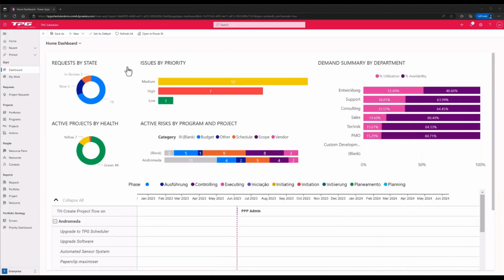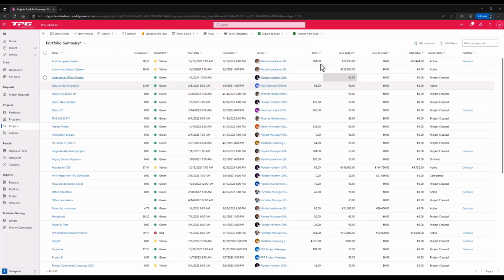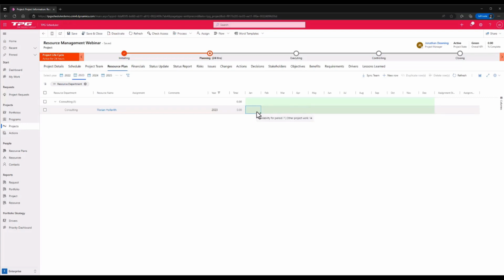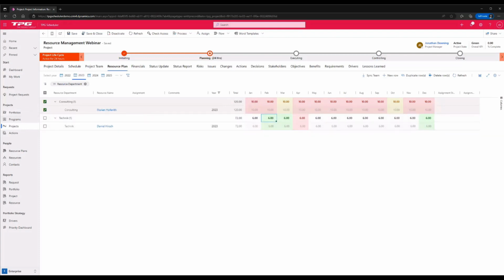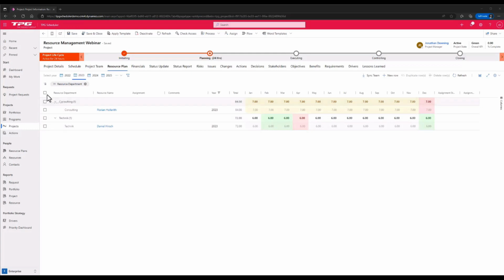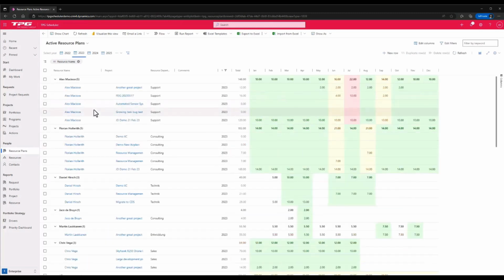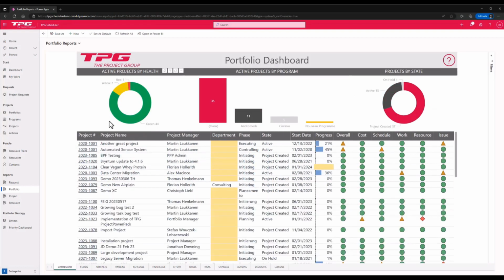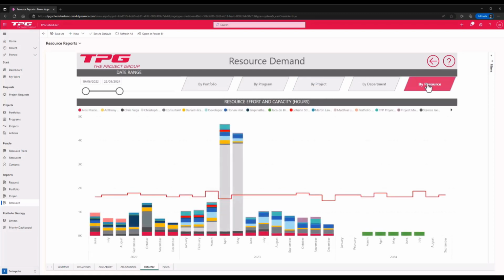Resource Management with TPG ProjectPowerPack leveraging Microsoft Power Platform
TPG ProjectPowerPack is an off the shelf product that serves as a centralised hub for accessing and collaborating on all of your organisation‘s work and project management data. Benefit from its simple operation and the clear modern user interface of Microsoft’s Power Platform.

This recorded webinar is focusing on the resource management capabilities of TPG ProjectPowerPack.

Learn more about our intuitive, web-based application that leverages Microsoft Power Platform and how you can easily combine your project’s resource planning with related data, from schedules to risks to issues, or even data from other systems.

Agenda:

    - TPG Introduction
    - TPG ProjectPowerPack Overview
    - Viewing and entering Project Resource plans
    - Portfolio Resource management
    - Reporting & Aggregation (Portfolio/Programme)

You’ll learn how project, programme and portfolio planning can become easy, with snapshotting allowing you to analyse your resource management and ensuring you have a single source of truth for all your data.

This video is particularly suitable for decision-makers, PMOs, portfolio and (multi-)project managers looking for modern and easy-to-use Microsoft software for Project, Portfolio, and Program Management.